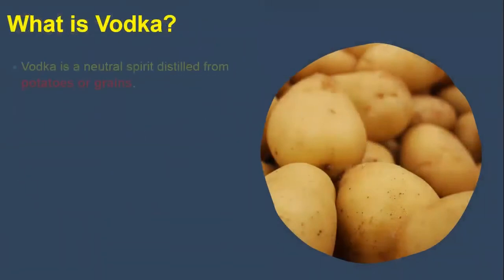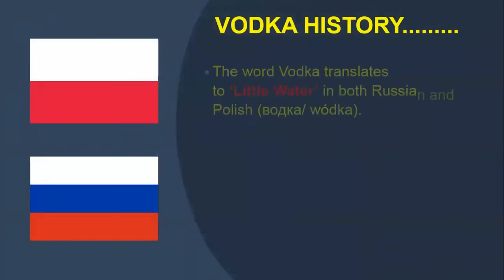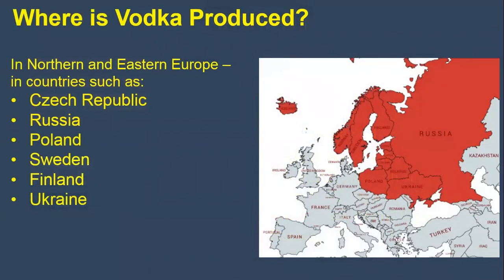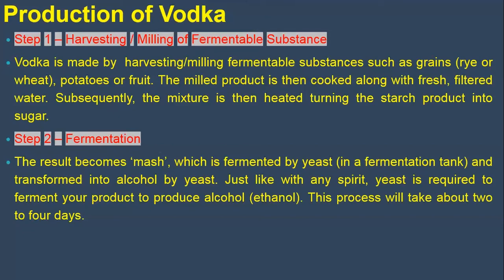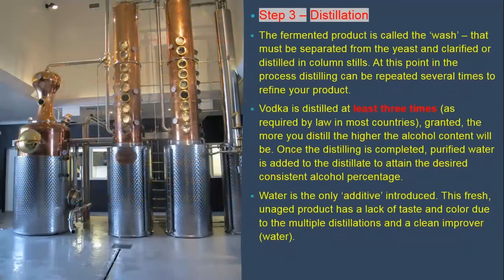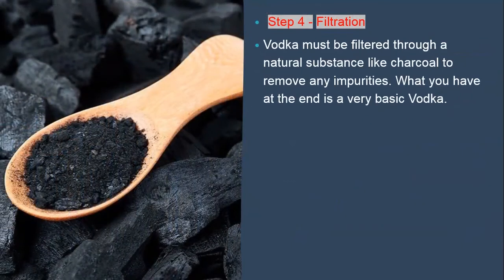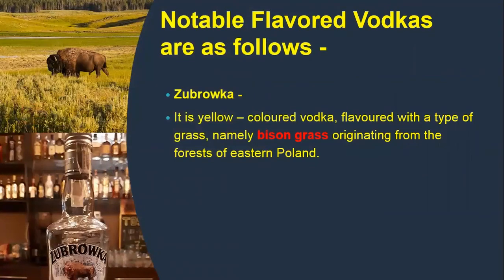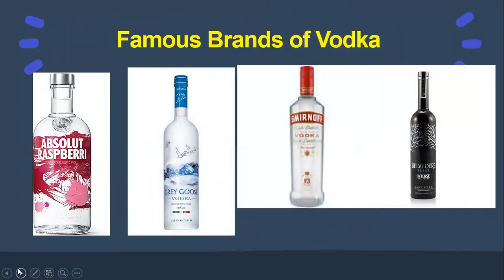Vodka - Universal Base spirit, known for Purity.